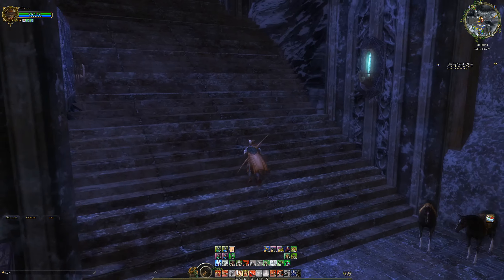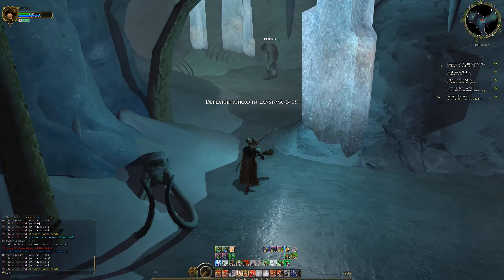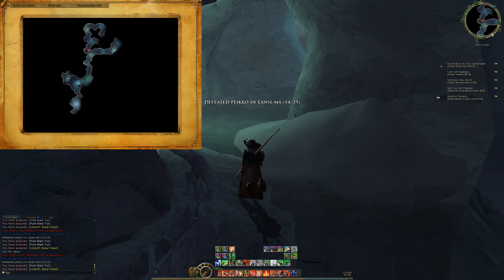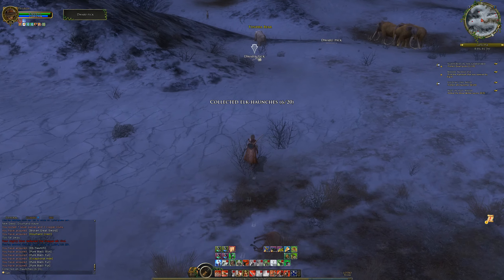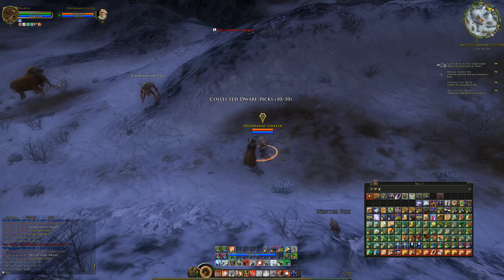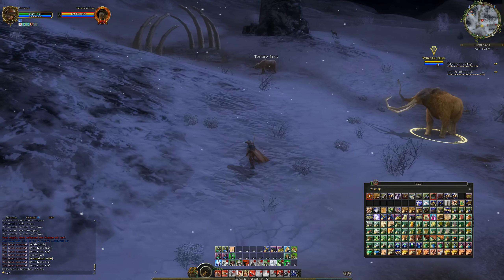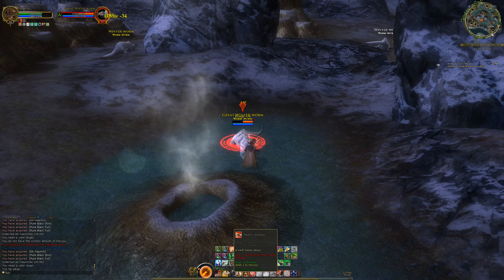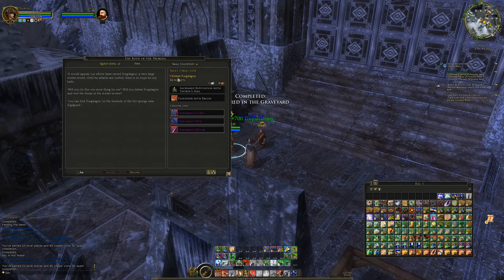Returning Lost Marbles | LOTRO Legendary Server Episode 78 | The Lord Of The Rings Online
Degron the Champion is back in Middle-Earth helping the dwarves at Zigilgund with their problems, returning lost marbles and pickaxes along with finding the remaines of a speared mammoth.

► Server: Anor (Legendary Server)